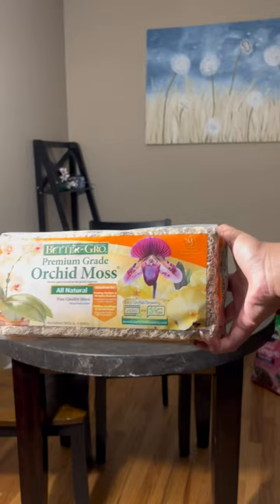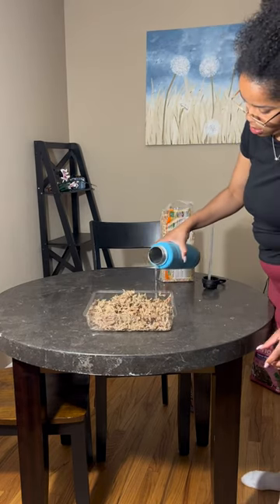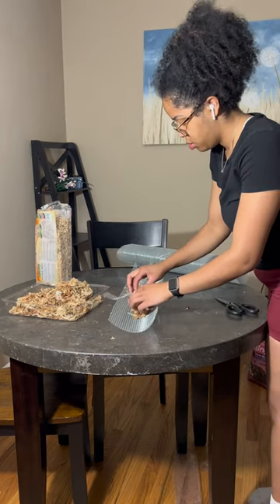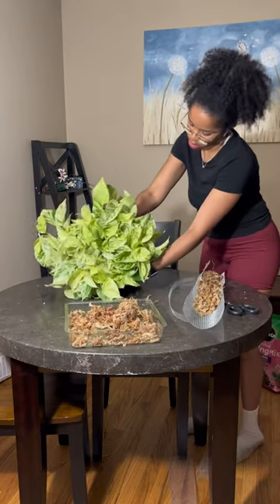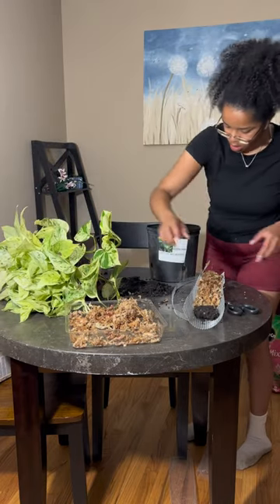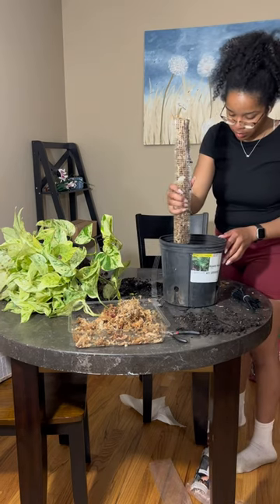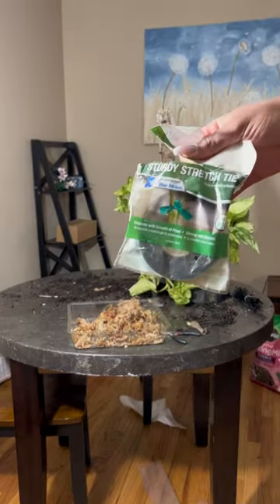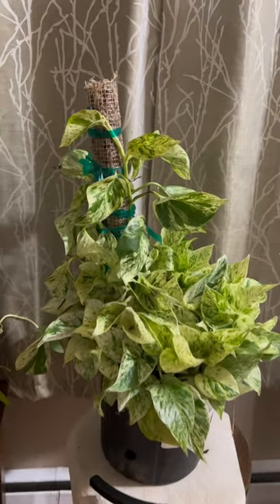Making a moss pole for my marble queen pothos 🍃